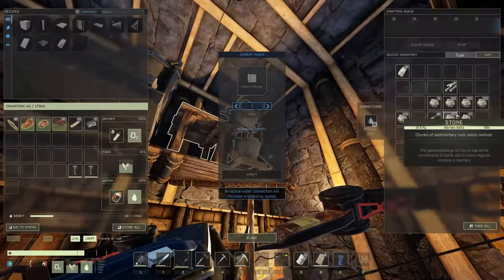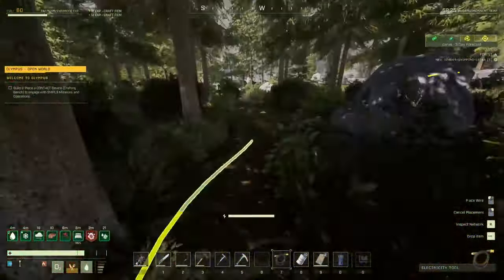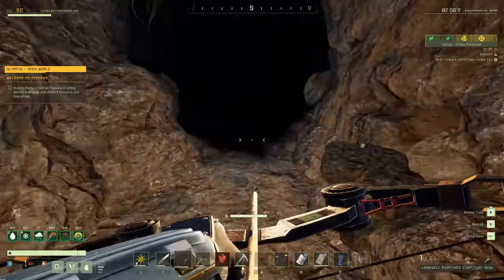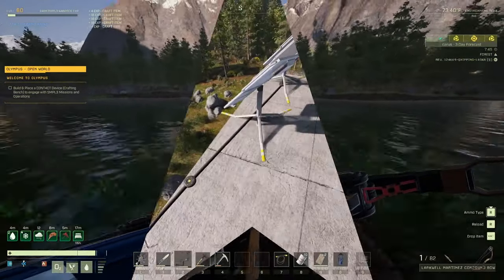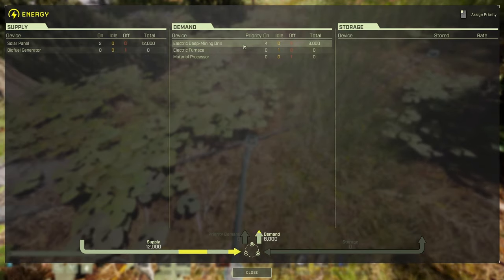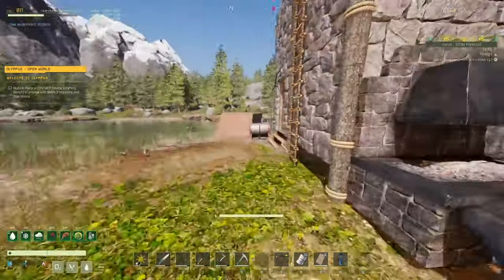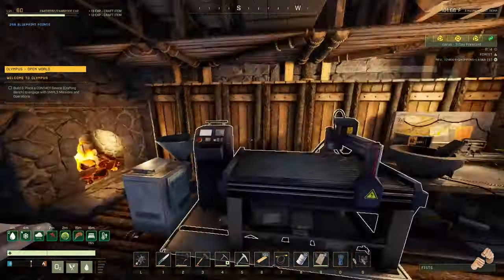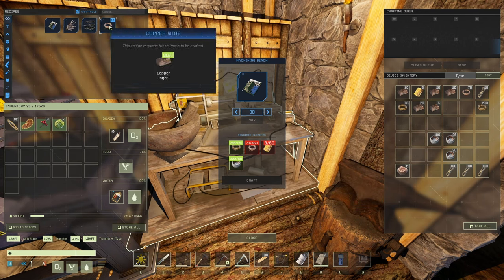Icarus - More Power and More Drills - Ep.16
In this episode of Icarus we're on Olympus with BIG.

The_B.I.G.